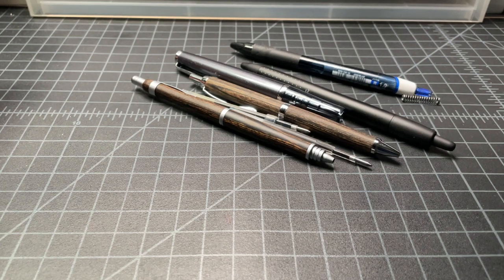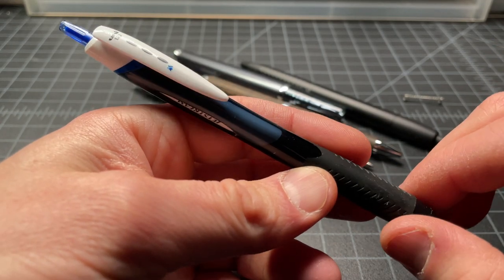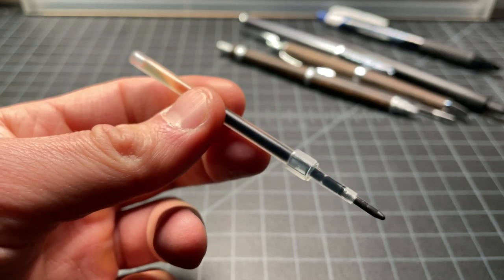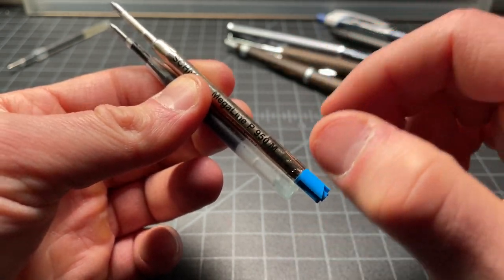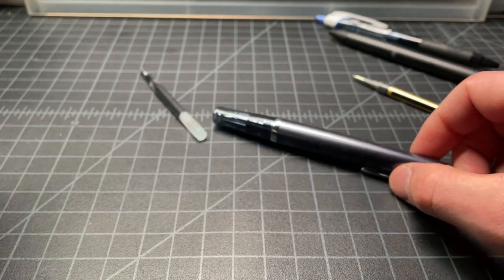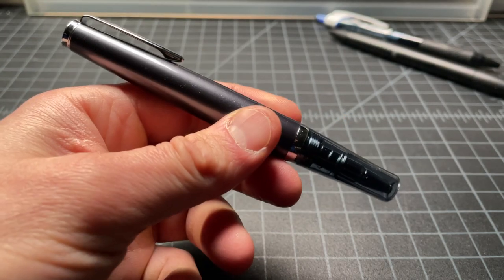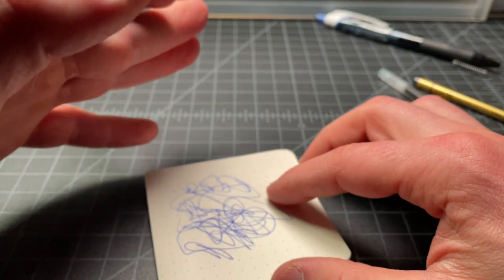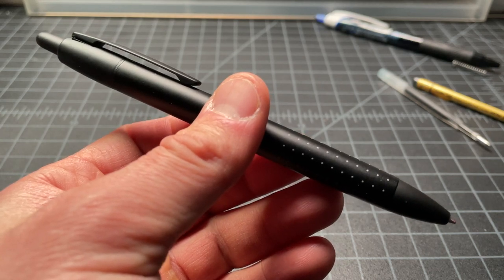How To Use A Jetstream Refill In A Pilot Pen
Do you love Jetstream refills but not love Jetstream pen bodies? Here's how you can use Jetstream ink in the Pilot Axiom ) and the Pilot Timeline This will work in the Ageless as well

tags